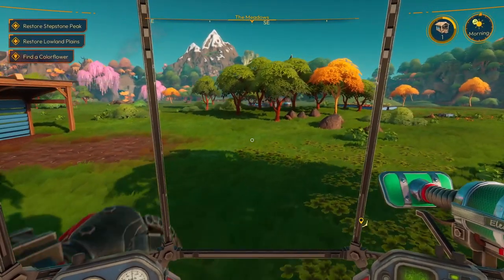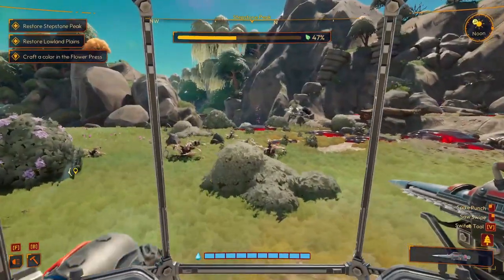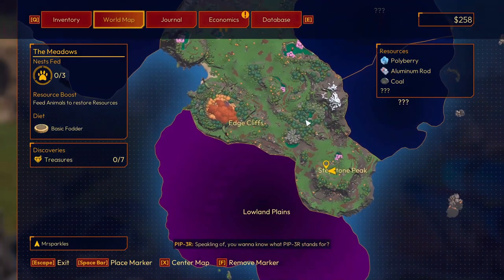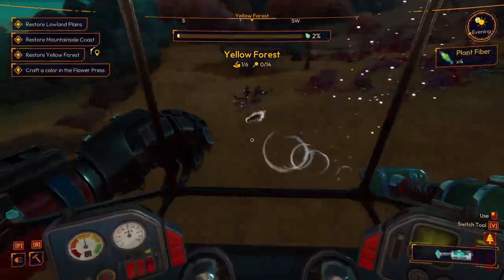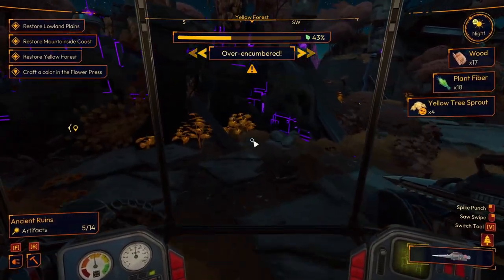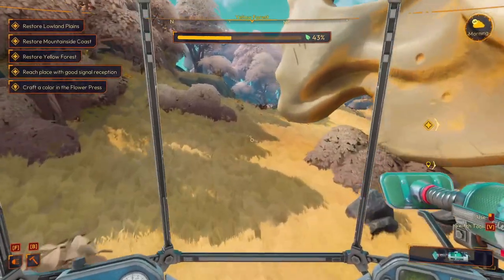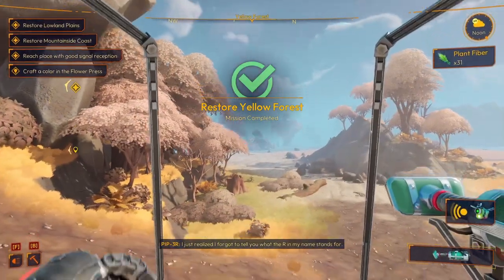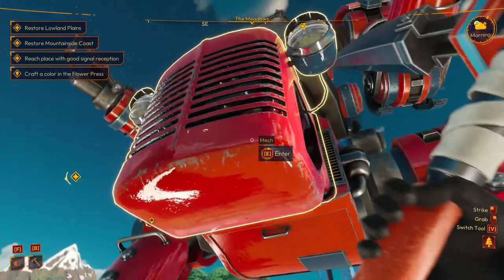Lightyear Frontier Let's Play Episode 6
Embark on an electrifying odyssey beyond the stars with Lightyear Frontier, where boundless galaxies await your command! Dive into an immersive universe where innovation meets adventure, as you pioneer through uncharted realms, forge alliances, and conquer the unknown. Unleash your strategic prowess, navigate cosmic challenges, and redefine the limits of exploration. Are you ready to ignite the next frontier?